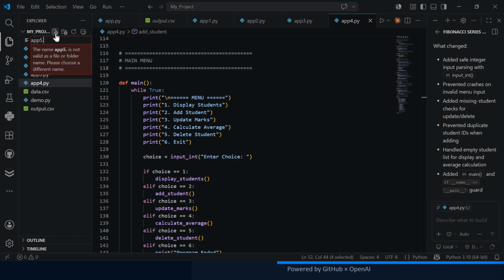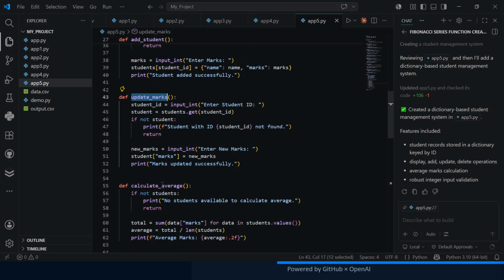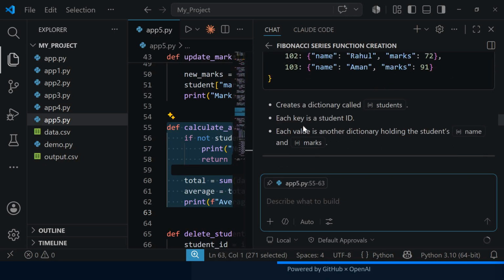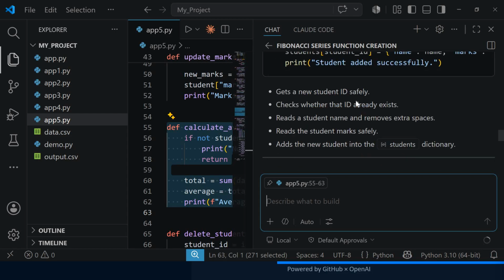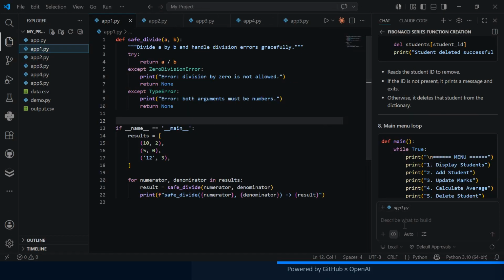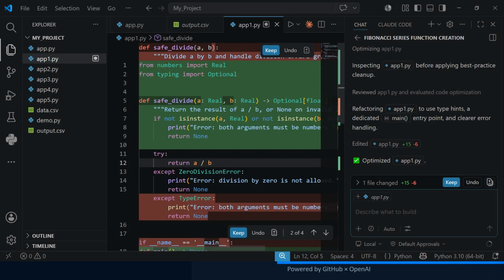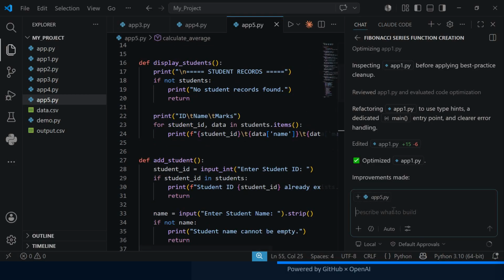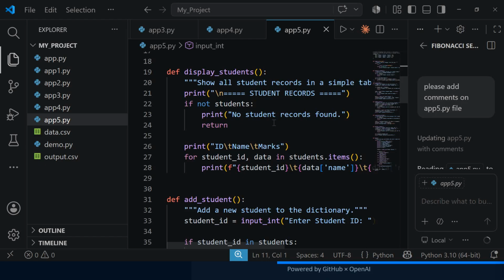Python Best Practices Using GitHub Copilot | Write Cleaner Code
Want to write cleaner, smarter, and more professional Python code?
In this video, you will learn Python Best Practices using GitHub Copilot in VS Code to improve code quality, readability, and productivity.

✅ In This Video You’ll Learn:

Python coding best practices
Clean code techniques
Writing readable Python programs
Using type hints and docstrings
Error handling best practices
Naming conventions in Python
How GitHub Copilot improves coding productivity
AI-powered code suggestions in VS Code

GitHub Copilot helps developers:
✔ Write cleaner code
✔ Reduce repetitive coding
✔ Follow coding standards
✔ Improve development speed
✔ Learn professional coding techniques

👨‍💻 Perfect For:

Python Beginners
Software Developers
Data Science Students
AI/ML Engineers
Developers using VS Code & GitHub Copilot

🛠 Tools Used:

Python
VS Code
GitHub Copilot

🔥 By the end of this tutorial, you’ll be able to write more maintainable and production-ready Python code using AI assistance.

Python, GitHub Copilot, AI Tools, Data Science, Machine Learning, Gen AI, and Software Development.

github copilot
python coding standards
clean code python
python tutorial
python programming
python best coding practices
vscode python
python developer tips
python for beginners
professional python coding
python with github copilot
learn python
software development
python productivity
coding best practices
python readability
python maintainable code
python docstring
python type hints
python clean architecture
python software engineering